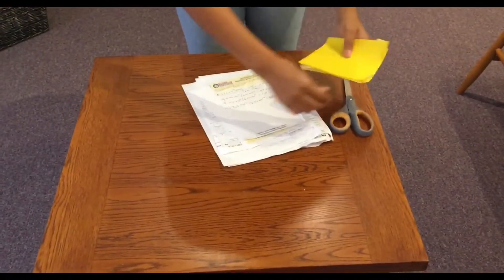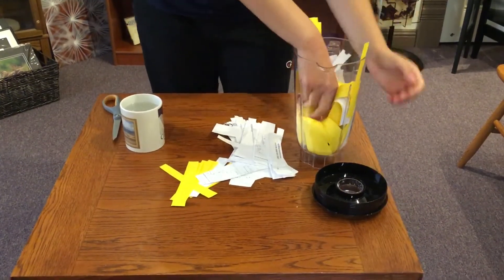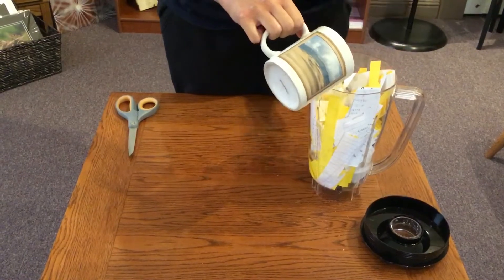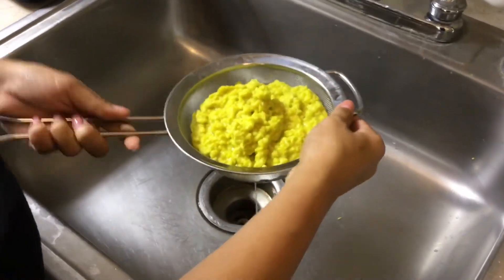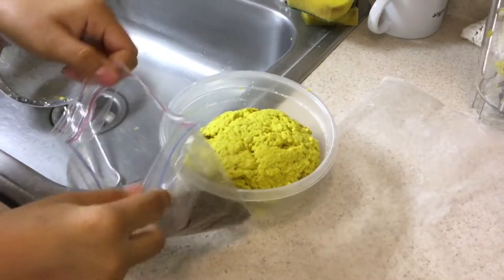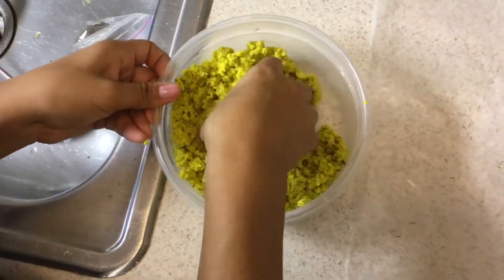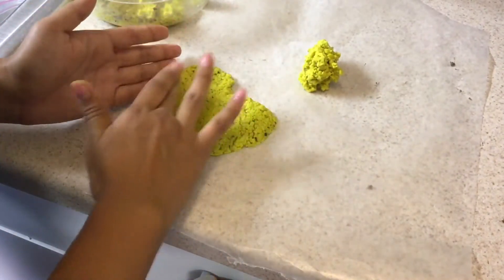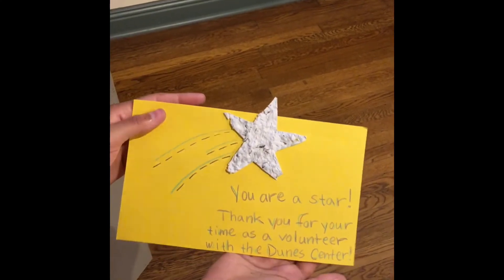How to make Seed Paper!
Funding provided by the special interest license plate featuring the image of Snoopy, with permission and support from Peanuts Worldwide (Section 5169 of the Vehicle Code) for the Museum Grant Program under the California Cultural and Historical Endowment.